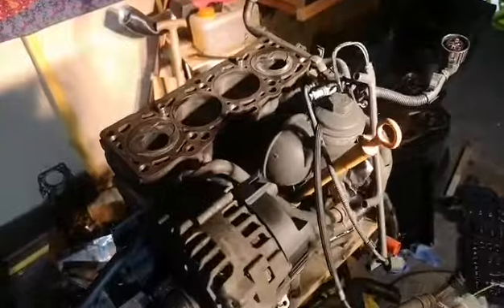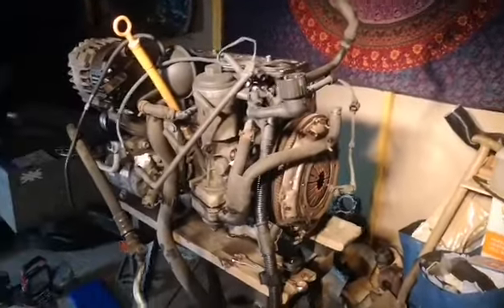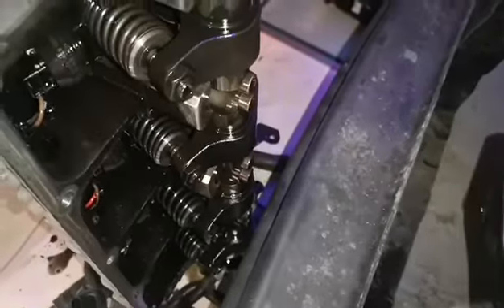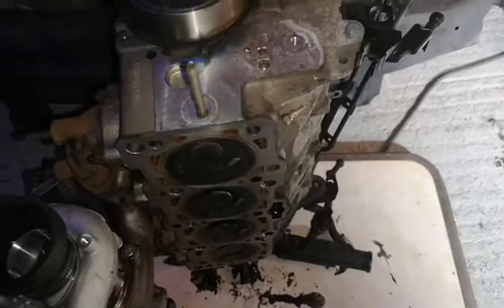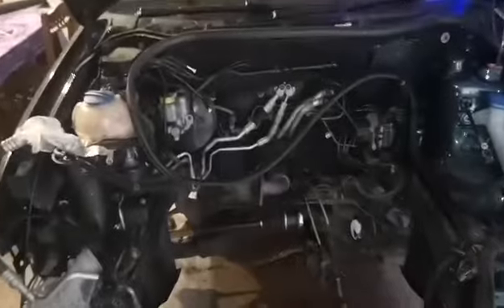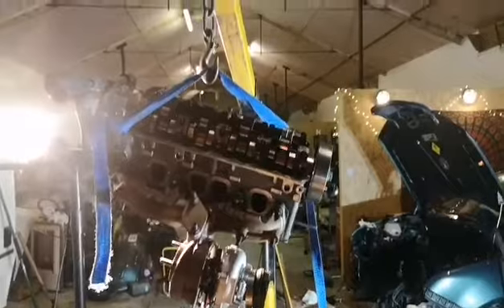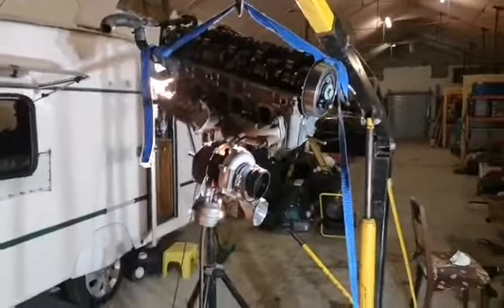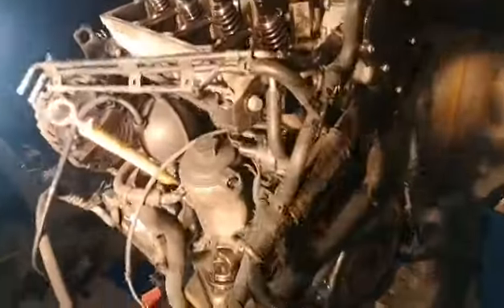Skoda Fabia power upgrade vid 6, 1.9 TDI engine strip down, reassembly and modifications